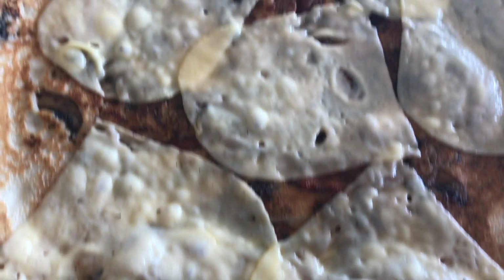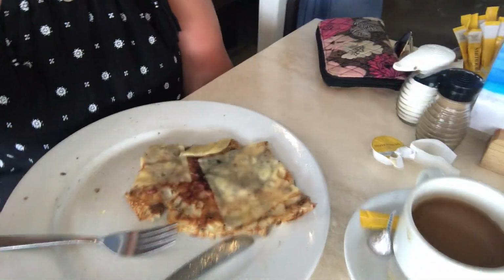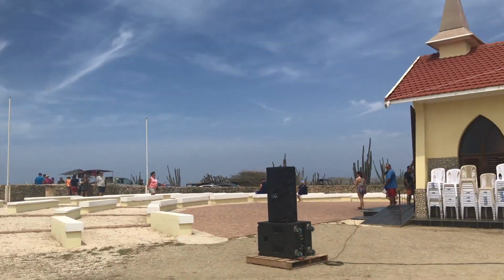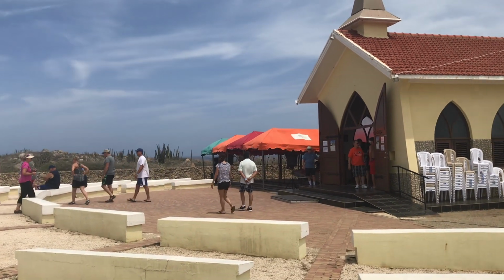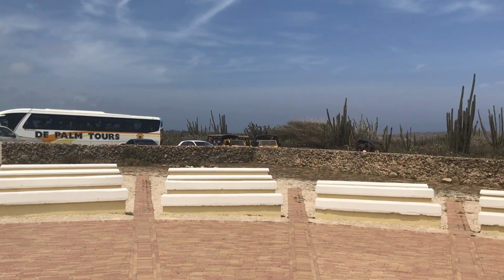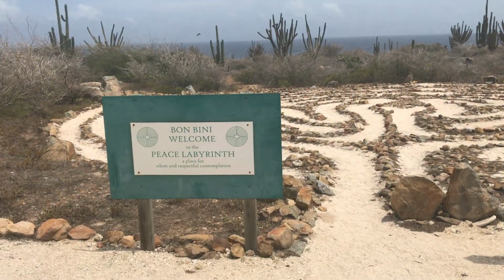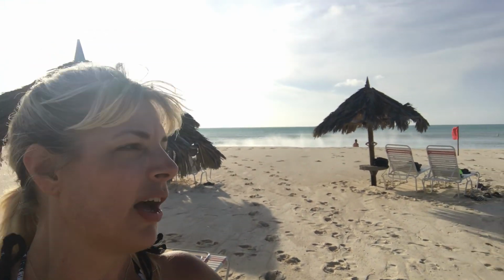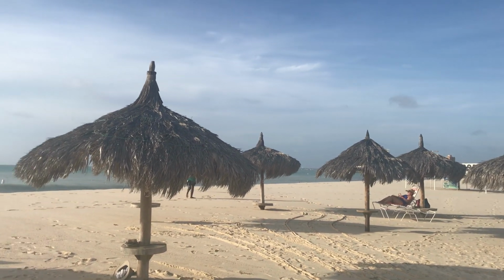Aruba Travel Vlog | Eagle Beach, California Lighthouse & More! Aruba!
We start the day with some delicious Linda's Dutch Pancakes! They were so good but so big! I needed to work it off! It made for quite the meal! Next was off to the Alto Vista Chapel where we fought the tour groups for some beautiful pics of the views. We then stopped at the Aruba Aloe Factory for a quick tour and shopping before heading over to Eagle Beach!
We loved our time there with the crazy surf! Not great for swimming but great for lounging and watching the crazy people try to swim!
Unfortunately Bugaloes was closed due to high surf. We ended our day at the California Lighthouse to take in the gorgeous sunset!